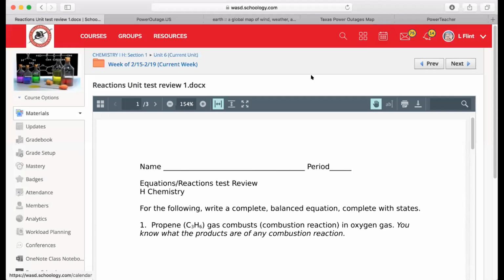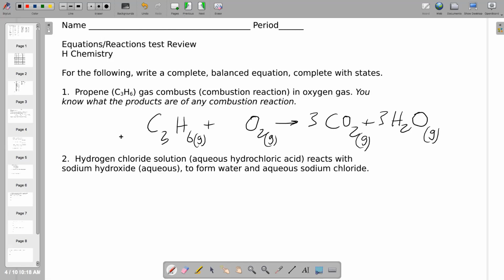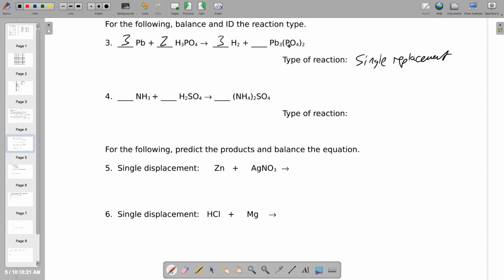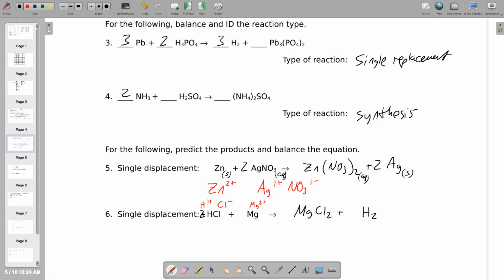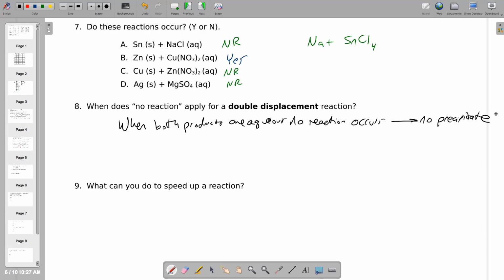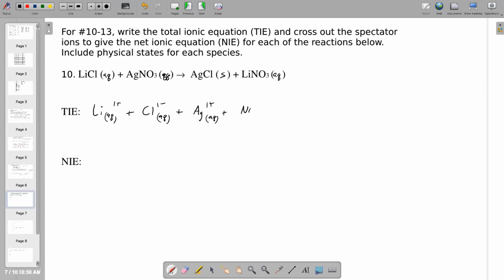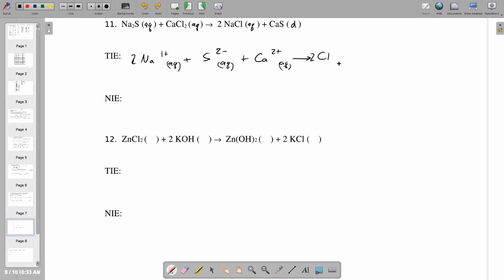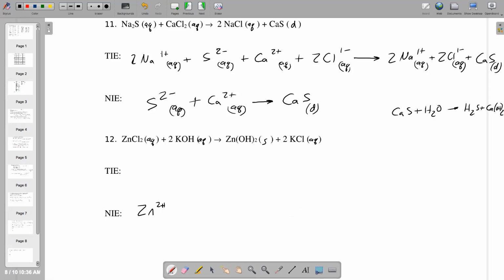Unit 6 Review Problem Set 1 - Honors Chemistry - 2/16/21